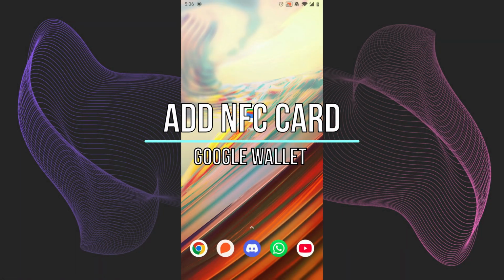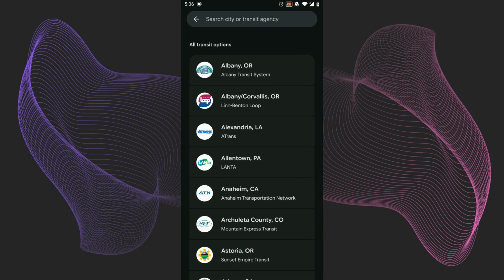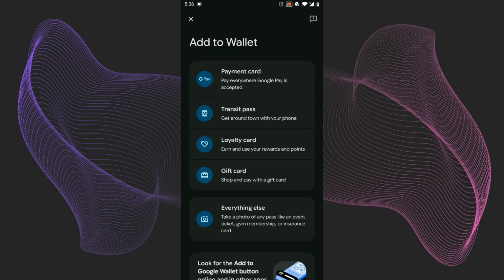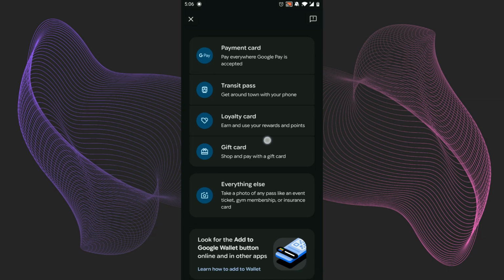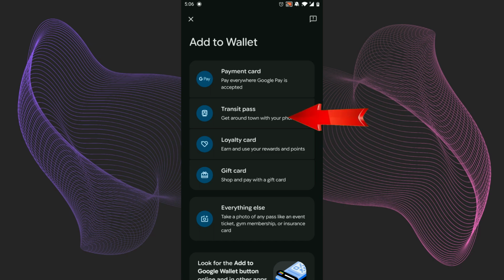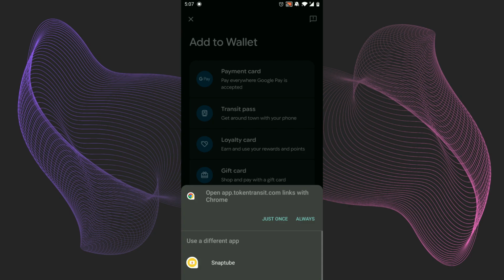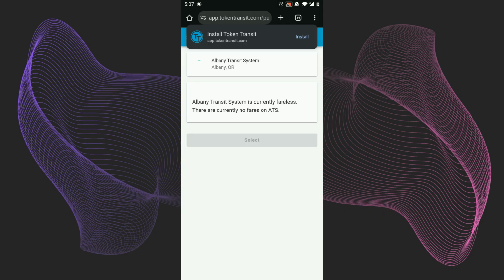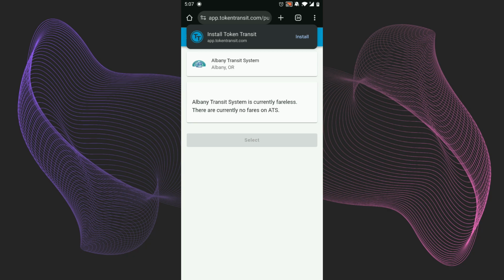How To Add NFC Card To Google Wallet (2025 GUIDE)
Want to add your NFC card to Google Wallet in 2025? 📲💳 This easy step-by-step guide shows you how to set up and use NFC cards with Google Wallet for fast contactless payments.

✅ In this video, you’ll learn how to:

Add an NFC-enabled card to Google Wallet

Verify your card for secure payments

Use your phone to tap & pay anywhere

⚡ Works on all Android phones with NFC support in 2025!